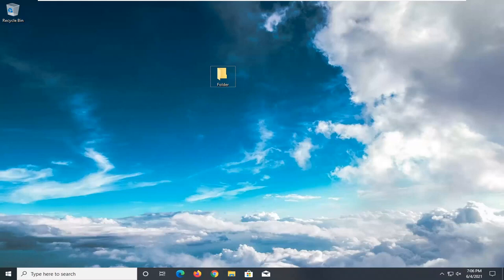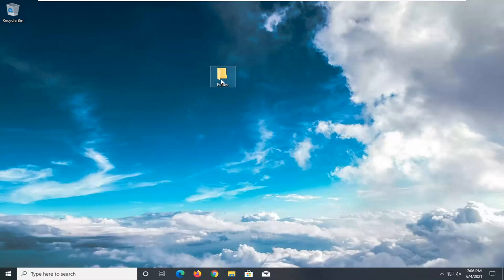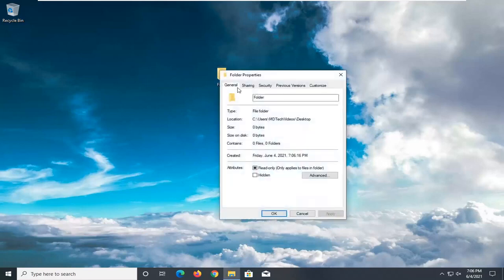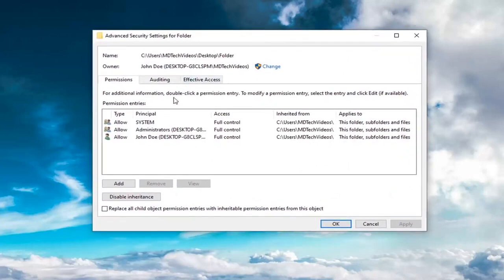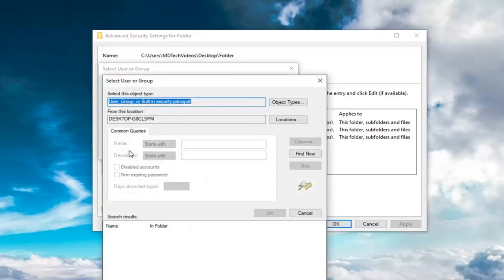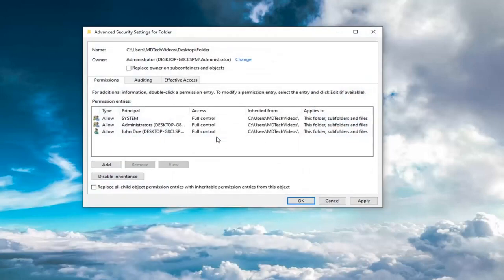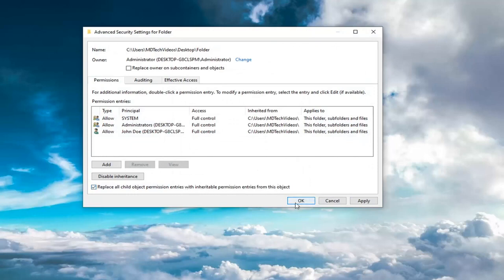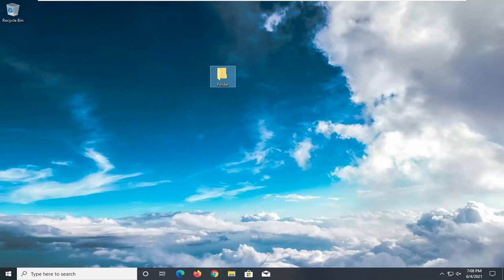You Have Been Denied Permission to Access This Folder FIX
Fix : You Have Been Denied Permission to Access This Folder in Windows 10.

The “You have been denied permission to access this folder. To gain access to this folder you will need to use the security tab” error appears when you are trying to access a system protected folder in Windows 10 or earlier versions of Windows. You get the error if you try to access WindowsApps folder, for instance.

In order to protect your files from unauthorized access, Windows 10 can lock certain folders. This means that some folders are inaccessible for certain non-administrator users.

Users reported You have been denied permission to access this folder message, and today we’re going to show you how to fix it.

Issues addressed in this tutorial:
you have been denied permission to access this folder windows 10
you have been denied permission to access this folder external hard drive
you have been denied permission to access this folder windows 10 prefetch
you have been denied access to this folder
you have been denied permission to access this folder drive
you have been denied permission to access this folder no security tab
you have been denied permission to access this folder security tab
you have been denied permission to access this folder ssd
you have been denied permission to access this folder sd card
you have been denied permission to access this folder use security tab
you have been denied permission to access this folder windows 10 usb

Sometimes, when you try to open a System Protected folder in File Explorer, you may encounter an error saying “You have been denied permission to access this folder, To gain access to this folder you will need to use the security tab”.